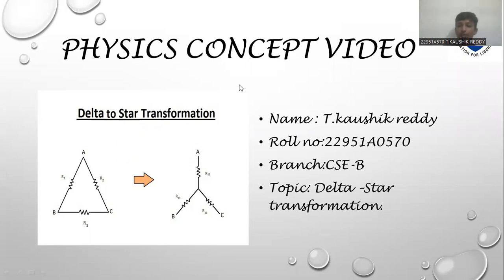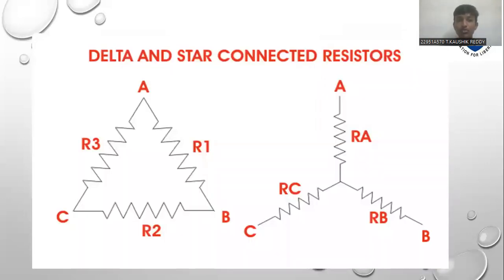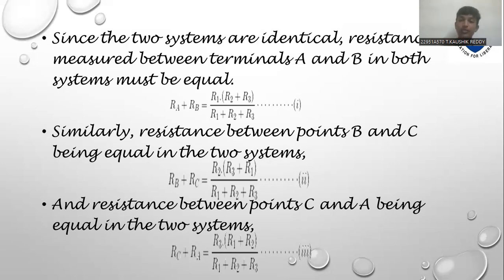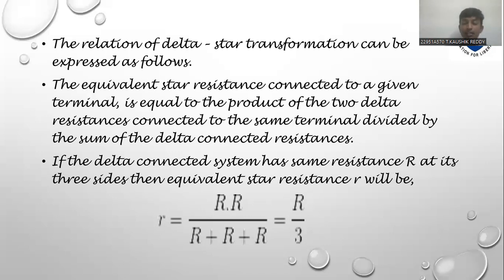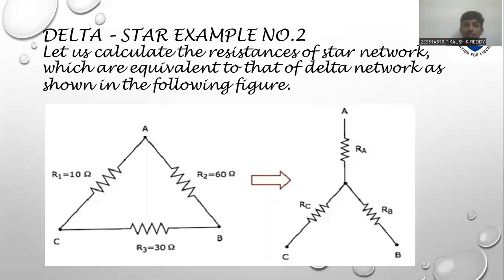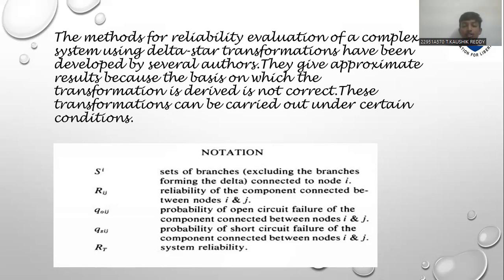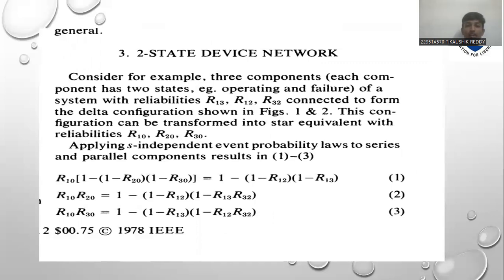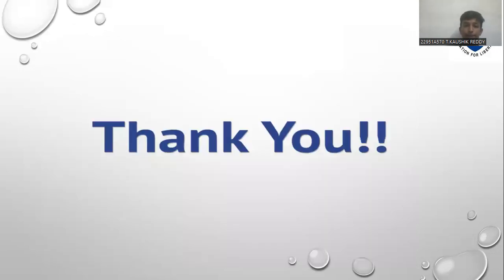BEE concept video